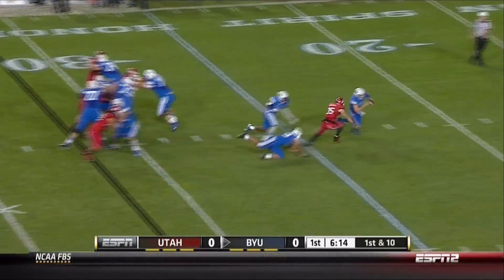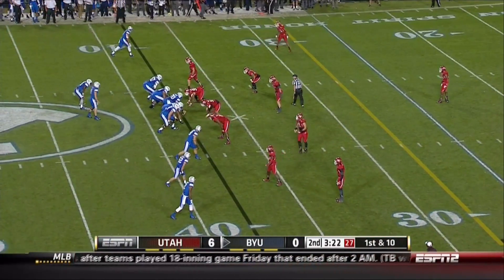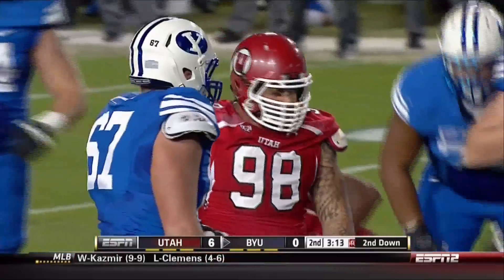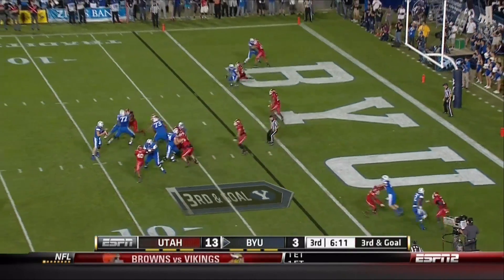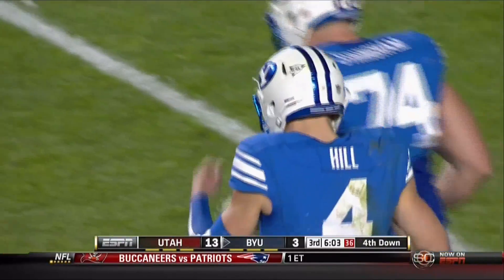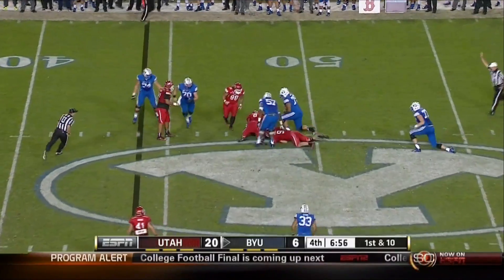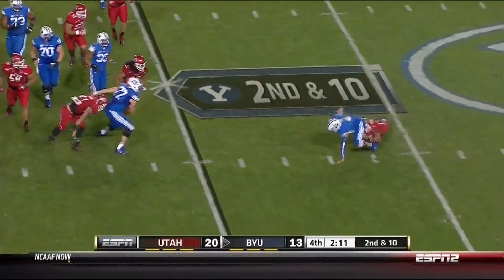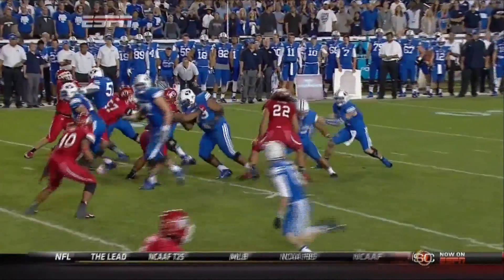2013 - Utah vs BYU - 5 Sacks by the Utah Defense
5 Sacks by the Utah defense

Mike Honeycutt
Viliseni Fauonuku
Jacoby Hale (2)
Nate Orchard

University of Utah vs Brigham Young University